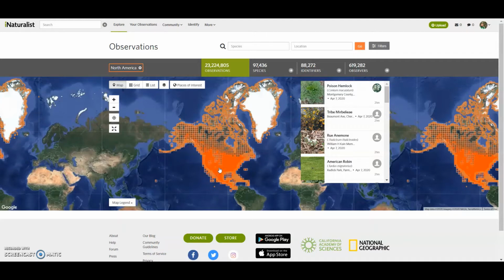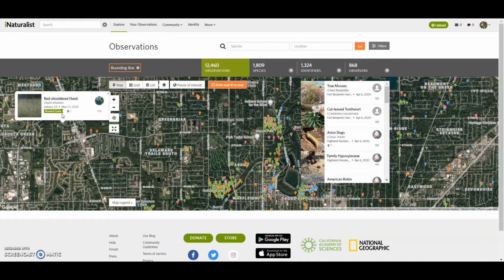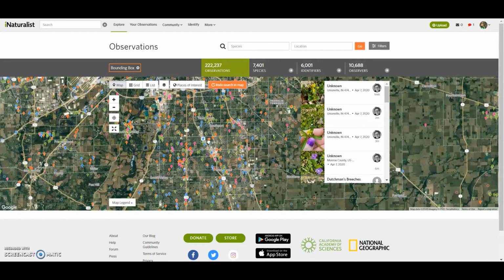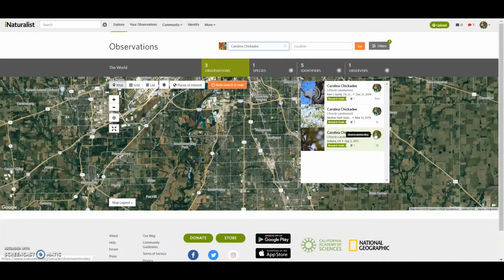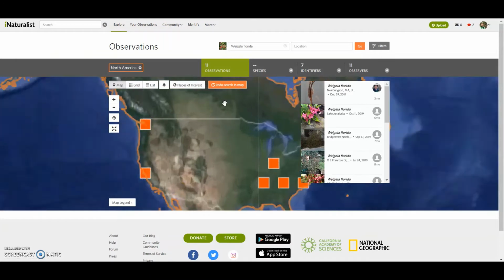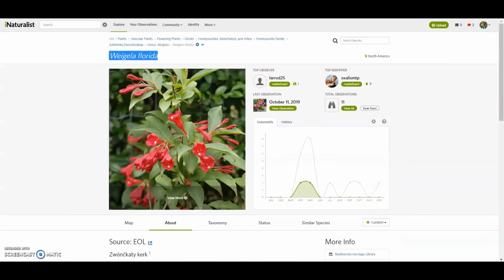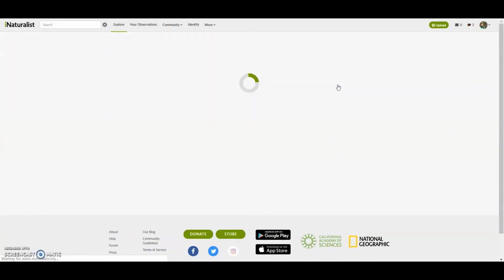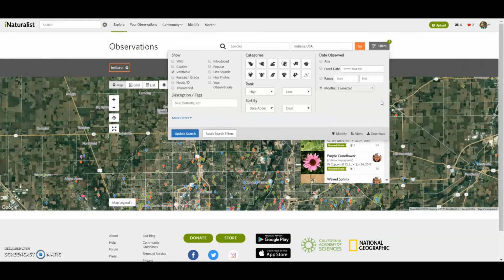How to Read iNaturalist Maps (Color Coded Kingdoms and Obscured Observations), Research Alternatives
The fourth in a series, this tutorial will introduce you to iNaturalist a massive citizen science project with social media functionality, where users symbiotically participate in observing, identifying, and discussing the planet's lifeforms.

In previous videos, I showed:
(1) how I get my photo observations from the field to iNaturalist, step by step, then
(2) how I make sure my locations are correct and have out some give-and-take with the iNaturalist robot, then
(3) how to use filters to go back and find those observations, plus any others based on dates, locations, and data quality (i.e., "research grade").

This time, I will help you read further into maps and observations.  I explain the different colors and shapes you'll see on iNaturalist maps, some abbreviations and tags on observations based on the conservation status of some species, and a quick example of the utility and limitation of using the site as a reference for comparing alternatives for a project.  I also demo one more calendar-based filter that I missed last time.

There are lots of possibilities for the next videos in this series - let me know if you have questions or requests to help me decide where we go next.

in accordance with the site's Standard License agreement.